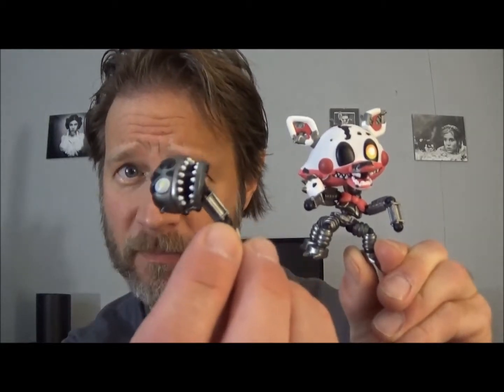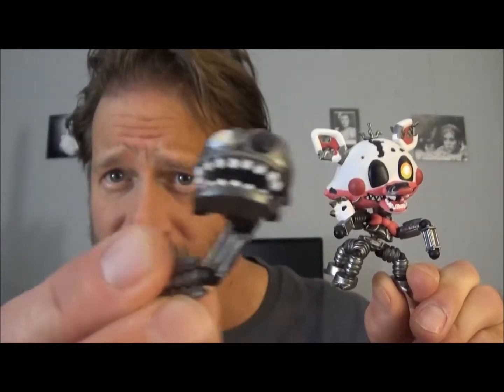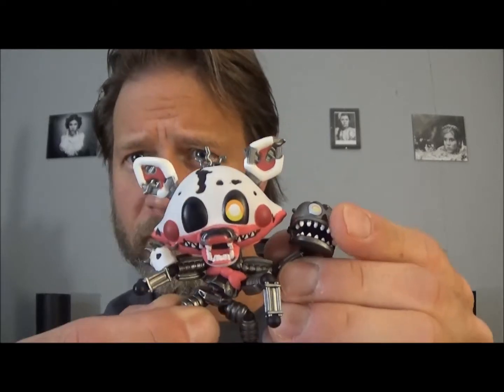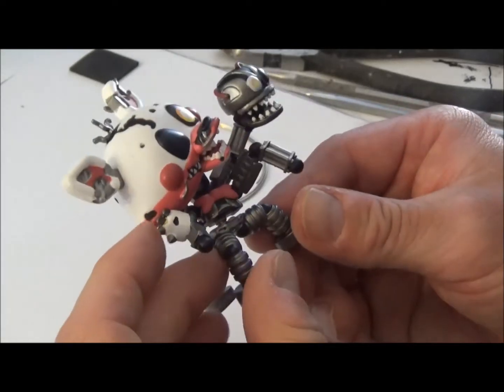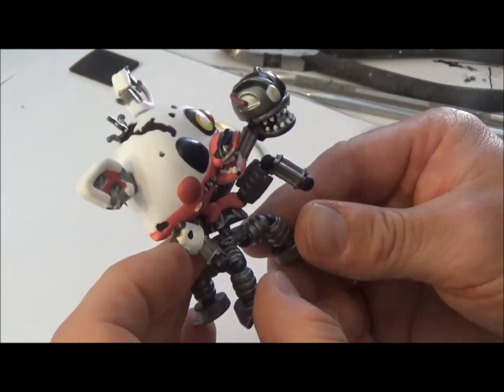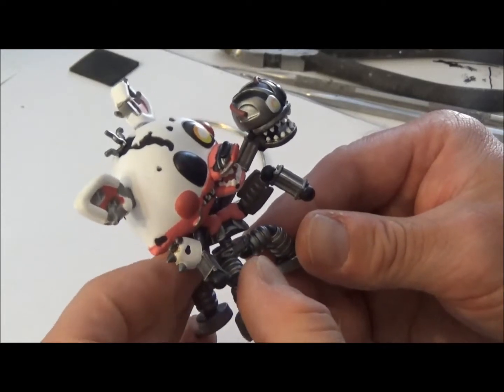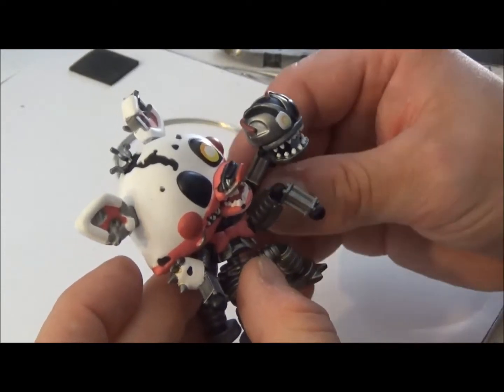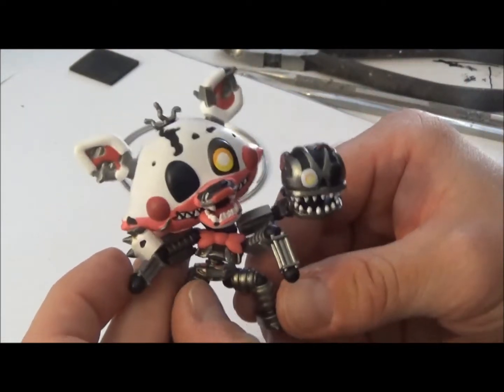Mangle Mystery mini repair 128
Fixing a broken arm of a Mystery mini  Funko.